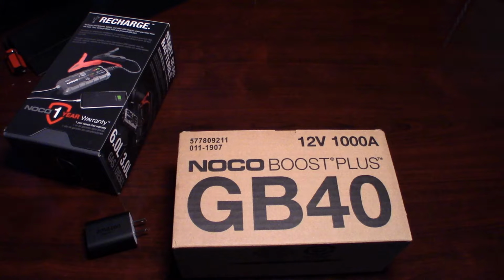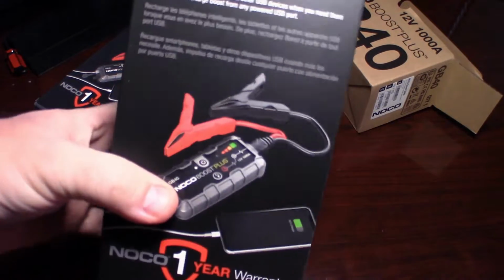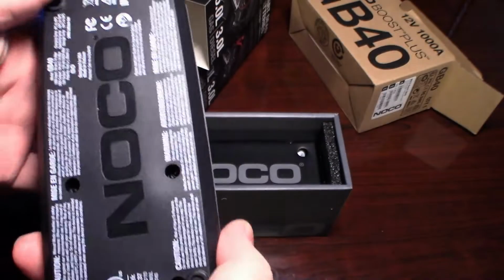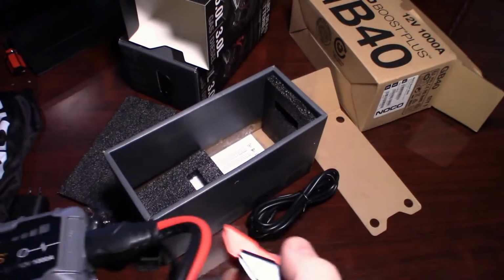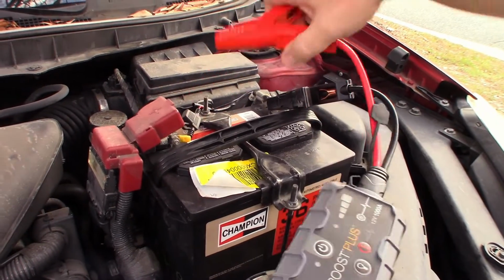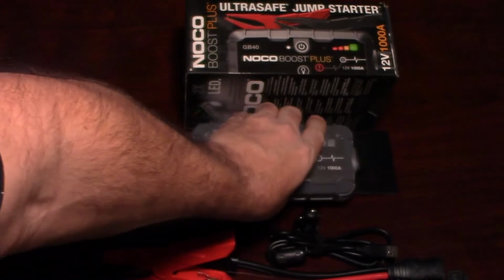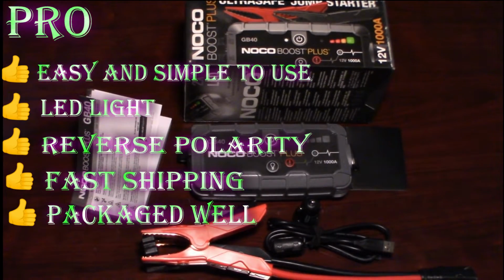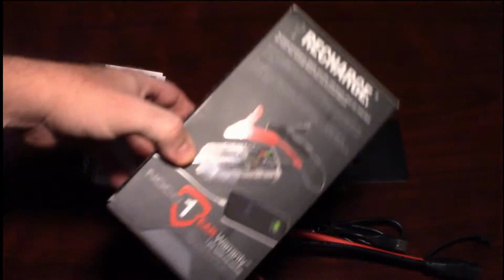Is the Noco GB40 Boost Plus worth the buy?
Noco GB40 Boost Plus Review

USB / AC Adapter

Pro
- Easy and simple to user
-: LED flashlight
- Reverse Polarity
- Fast shipping
- Packaged well

Cons
- Short Jumper Cable
- No USB / AC adapter

00:00 Intro
00:52 Unboxing
06:07 Contents
06:24 How to use
07:21 Features
09:19 Pros and Cons
11:45 Final Thoughts